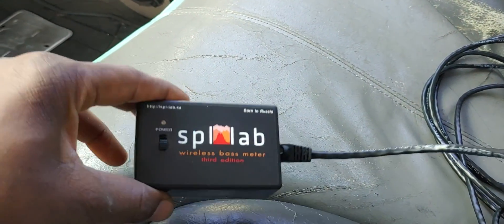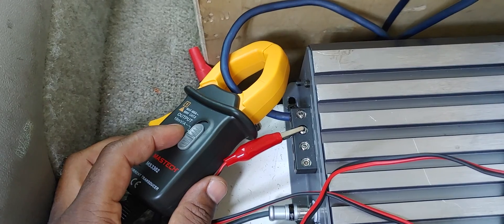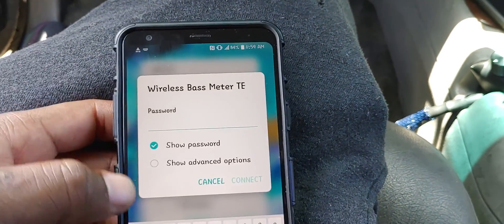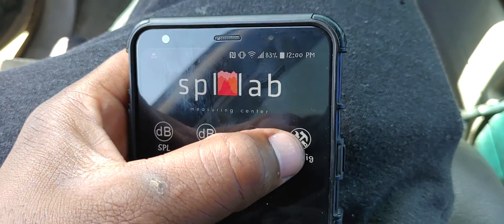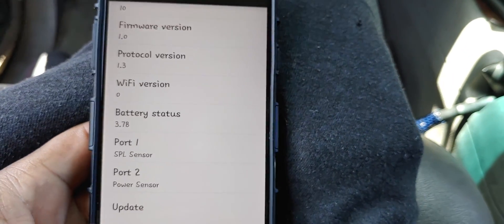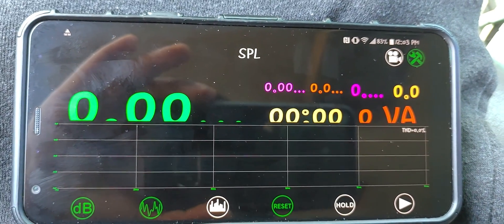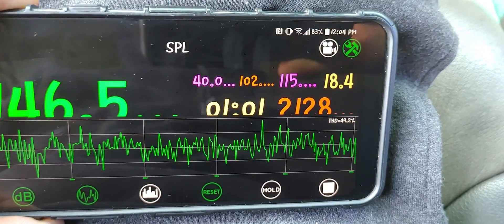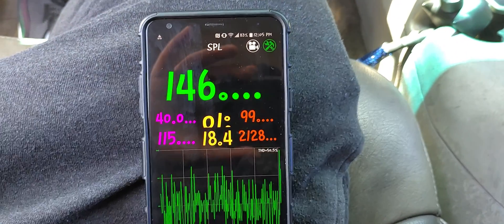Spl lab Wireless Bass Meter And Clamp Attachment On Android Device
I Made This Video Just To Show What To Expect With The New Spl labs Third Edition Wireless Bass Meter
Also Show How The Clamp Attachment Is Used And Displays On An Android Device

Spl lab Wireless Bass Meter Third Edition Allows 3 Attachments Which Are Sold Separately

The Meter Allows For An Additional Spl Meter, Rta Meter And Clamp Meter

I'm Still Taking Time To Get Familiar With The Meter Due To The Fact This Is My First Time Using Any Spl lab Device

But, I Really Like The Device And Recommend To Anyone Who Wants To Test Their System Or Any Others.

For More Car Audio Footage